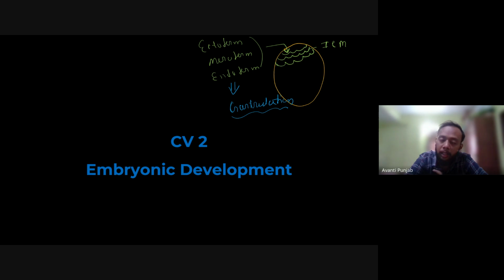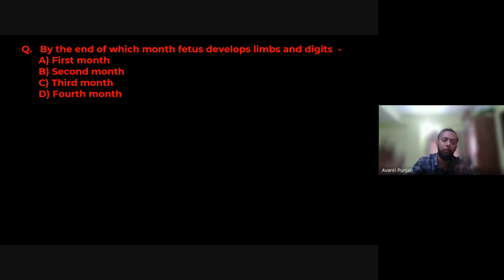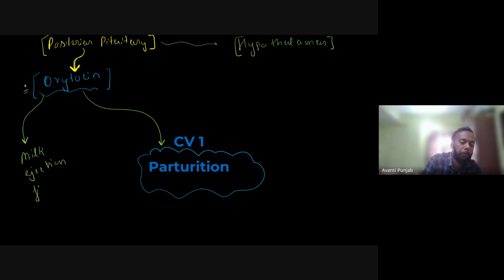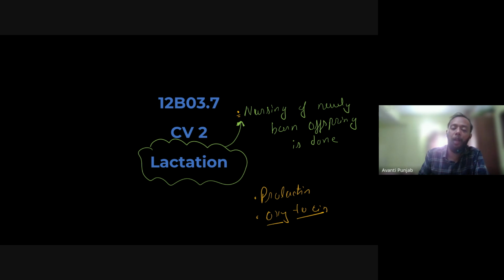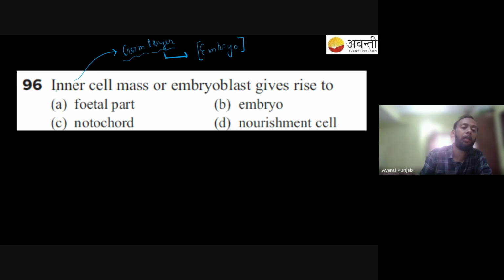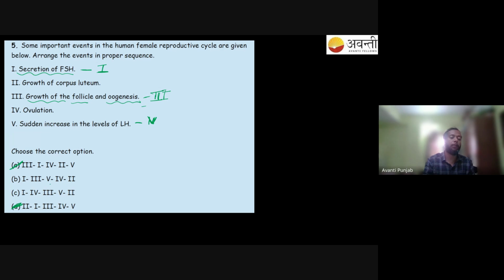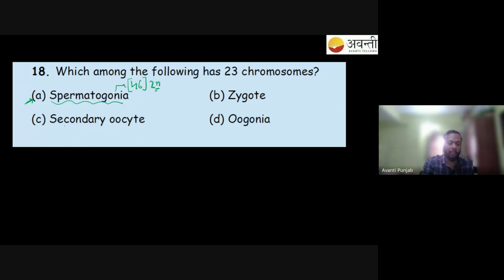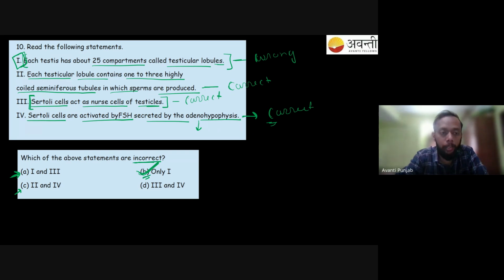Human Reproduction - Parturition and Lactation | 12th Biology | 6th Nov, 2024